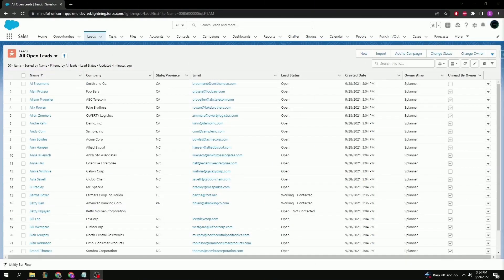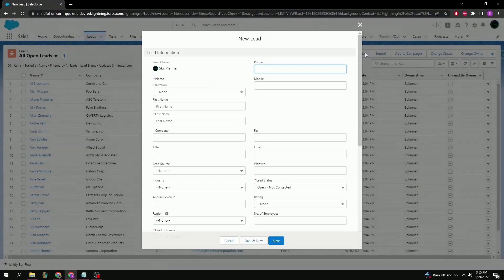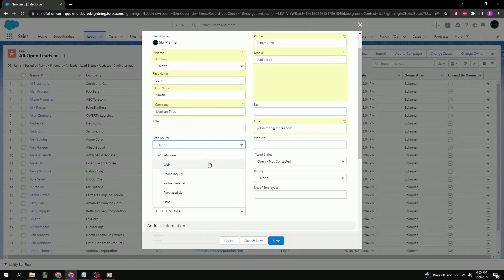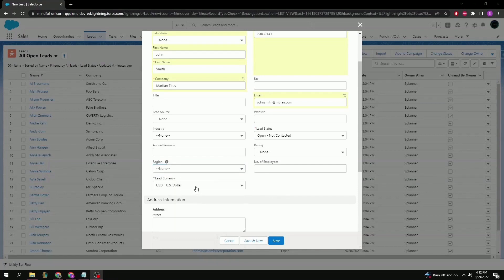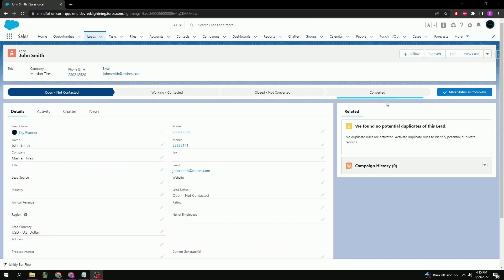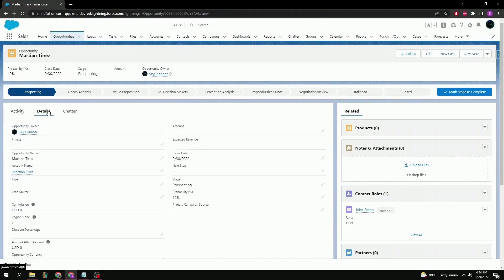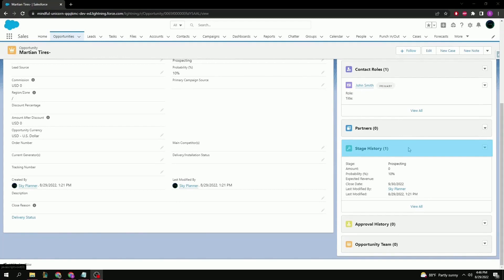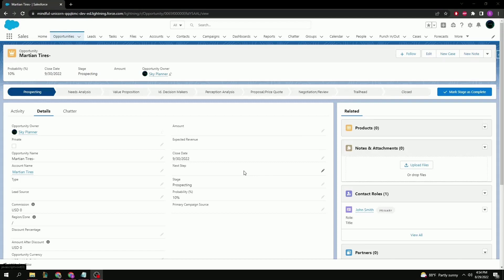Salesforce Lead vs Opportunity: What is the difference?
Learn the differences between a Lead and an Opportunity and how to manage them within Salesforce.